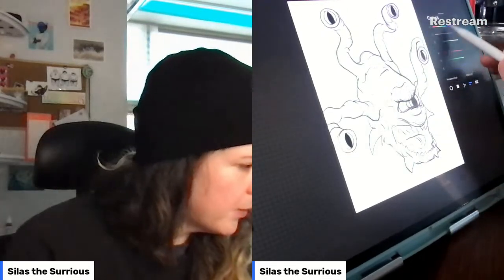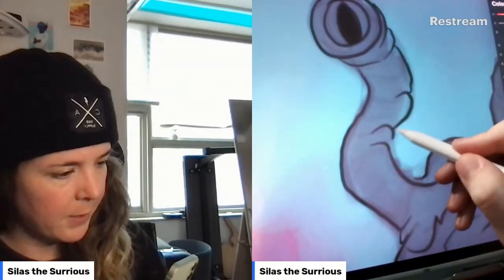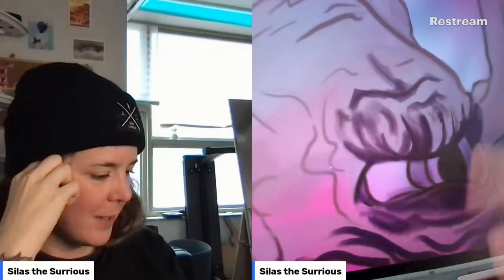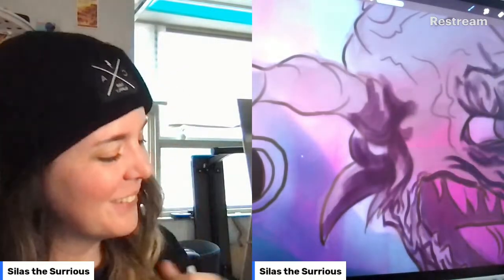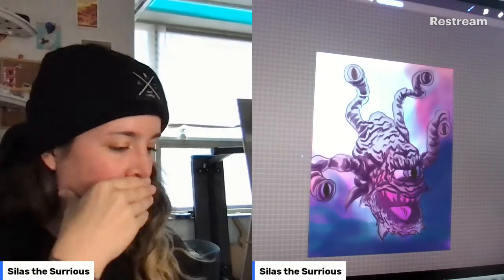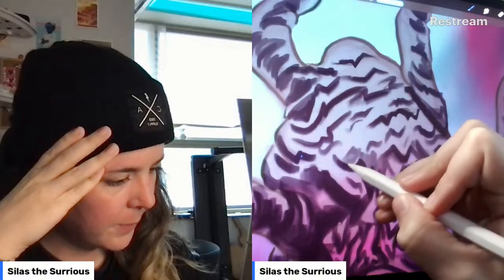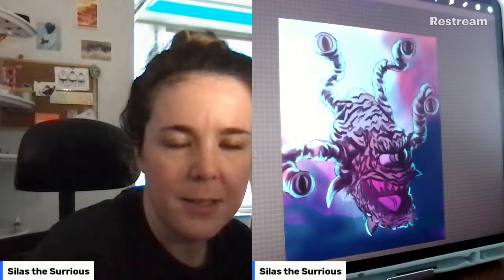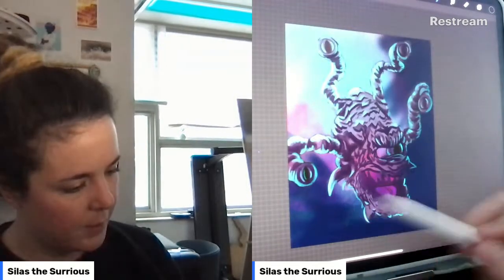Drawing Dragons in Procreate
Mama finally got her hooks on an Apple Pencil so we're going through some Tom Foolery in Procreate. Pull up a hot tea or coffee and let's get cozy for some goofy goodness and lots of erasing